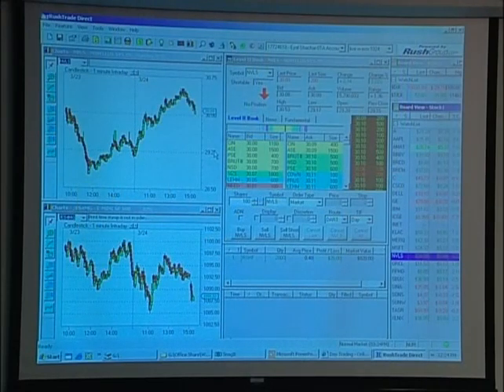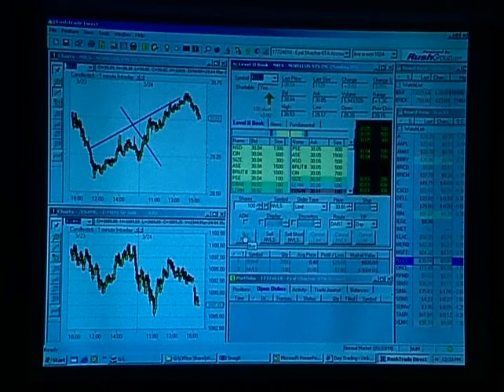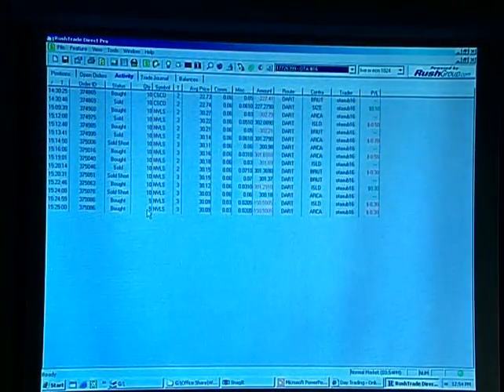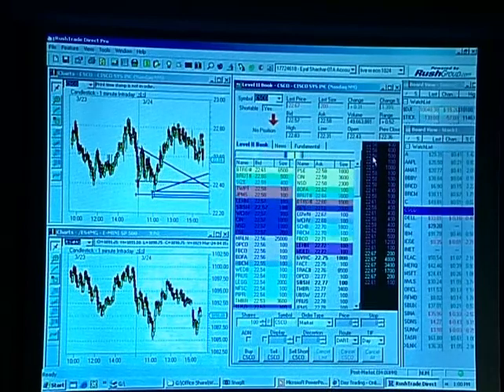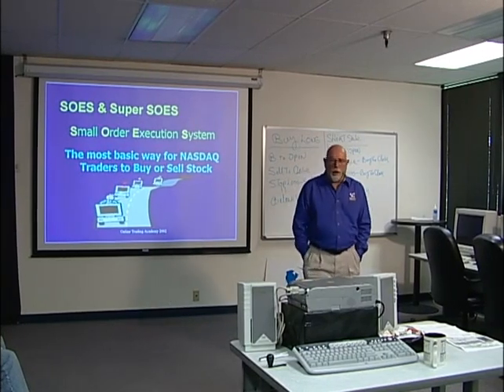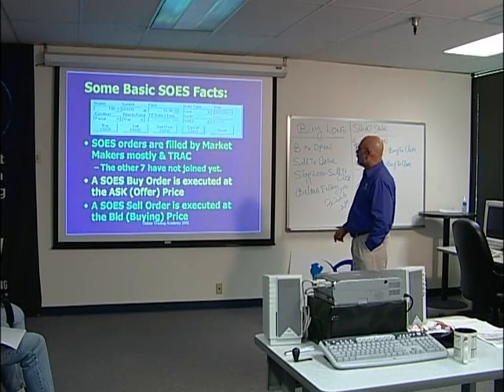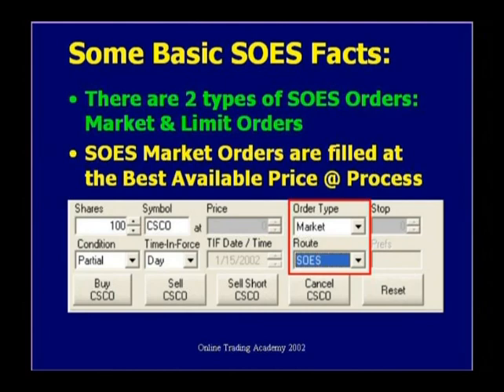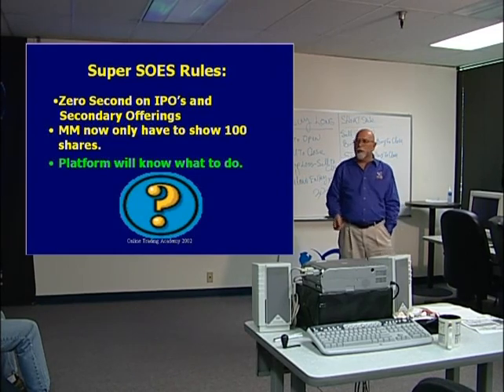Acadamy of Learning Prof Trd P1 DVD 14